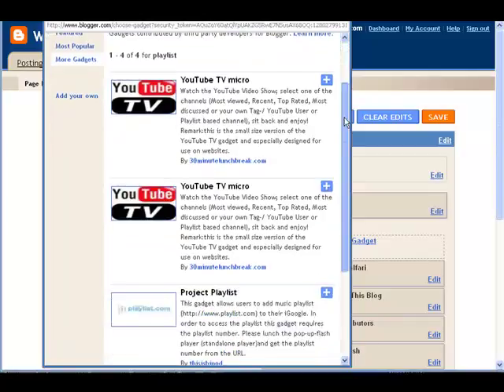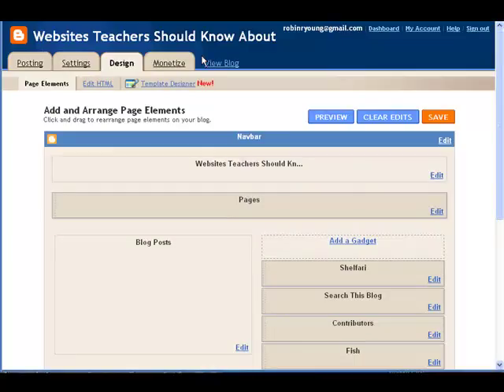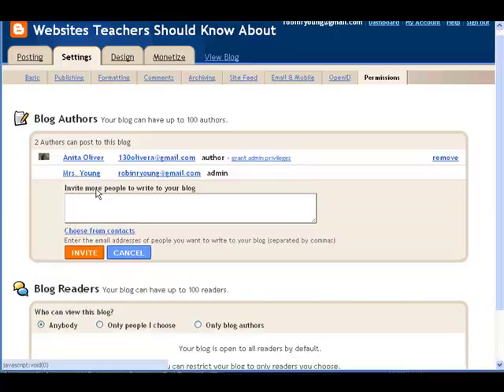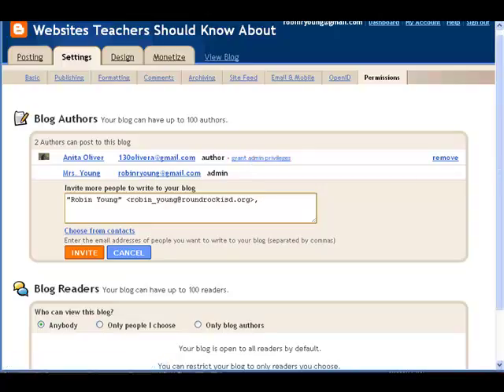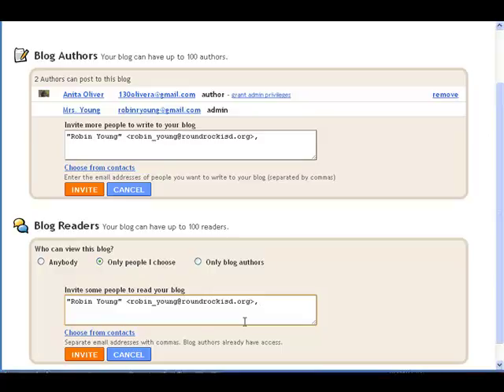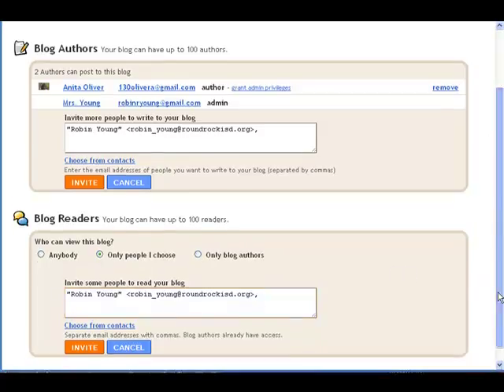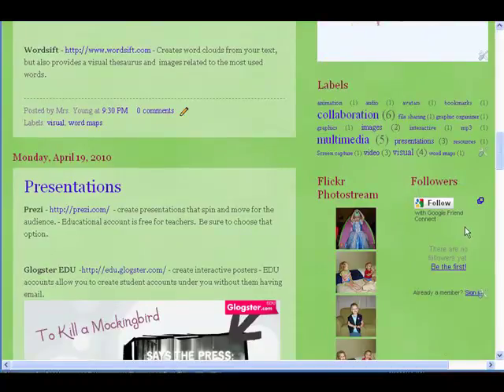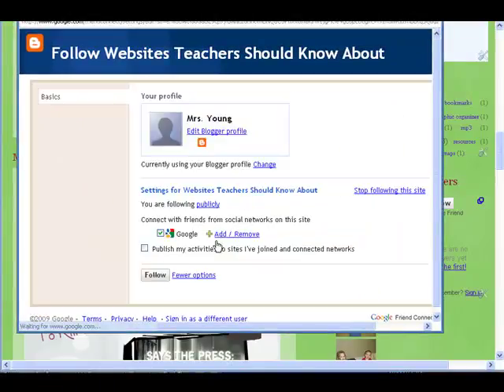Week 3 - Questions Answered.mp4